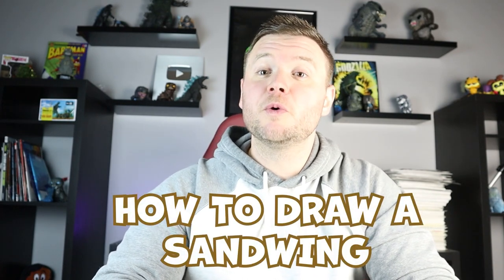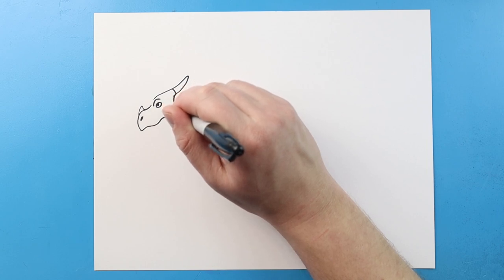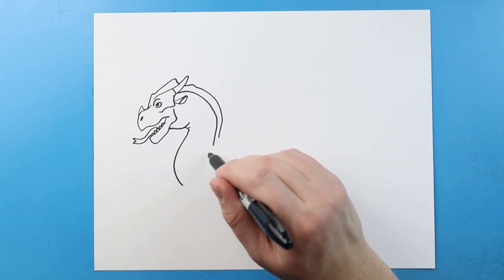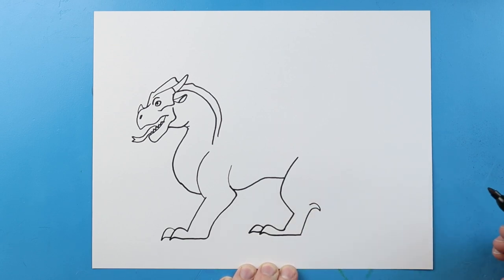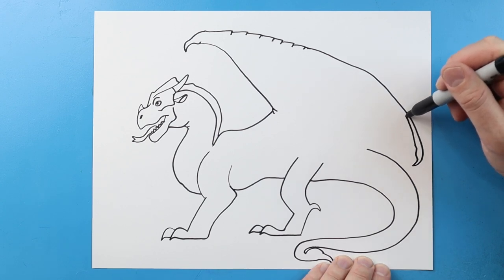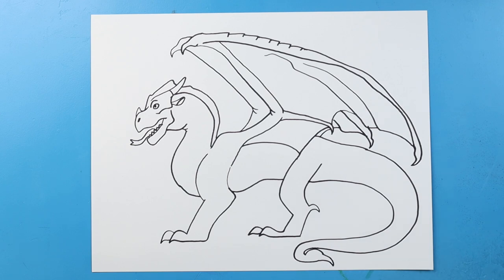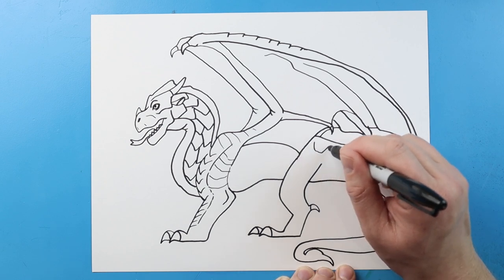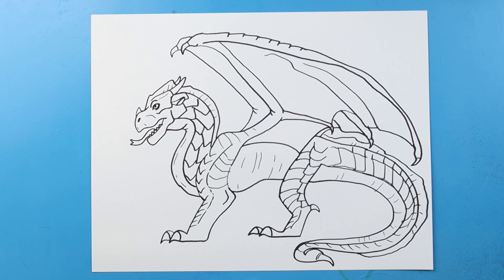How to Draw a Sandwing from Wings of Fire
Step by step video on how to draw a Sandwing from Wings of Fire!!!